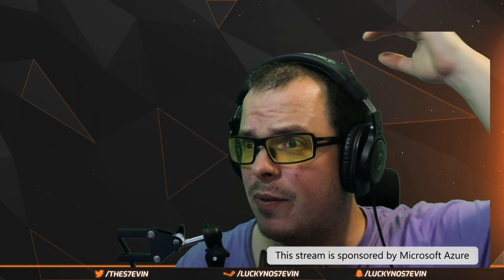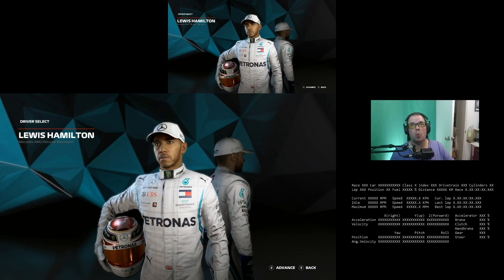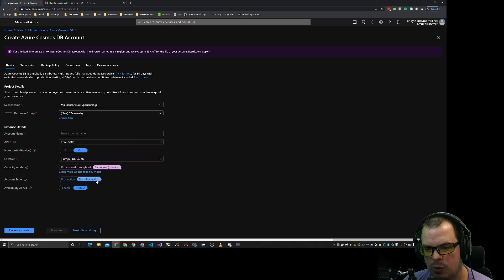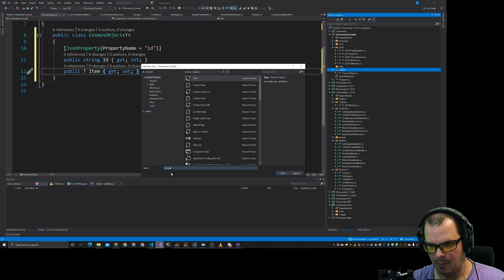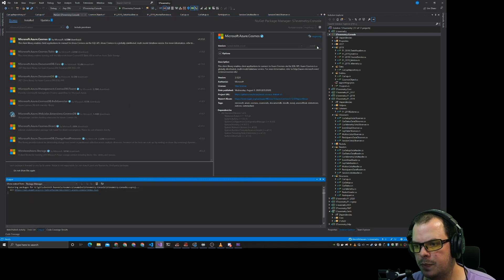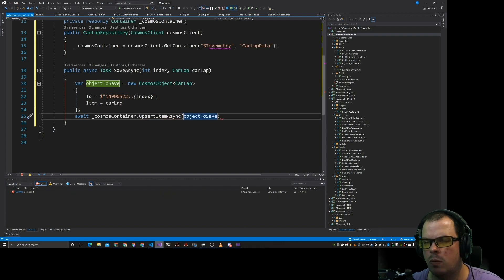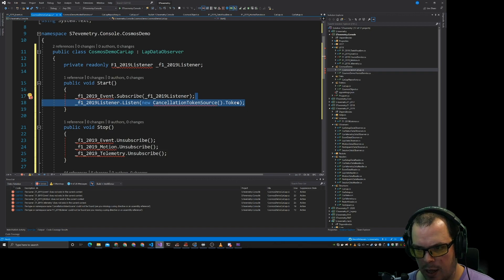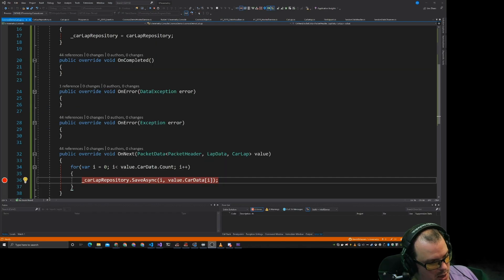Manage Data with Microsoft Azure Cosmos DB | Azure Developer Streams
In this video of the Azure Developer Streams series, we use Microsoft Azure Cosmos DB to manage data from F1 racing games.